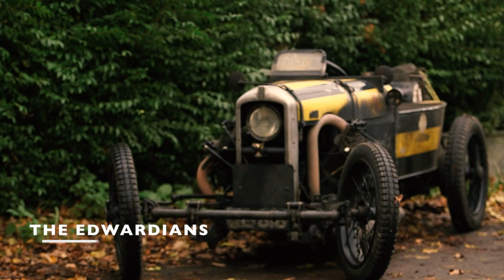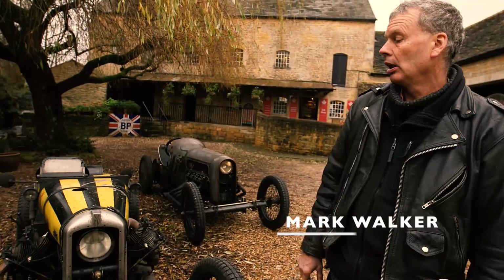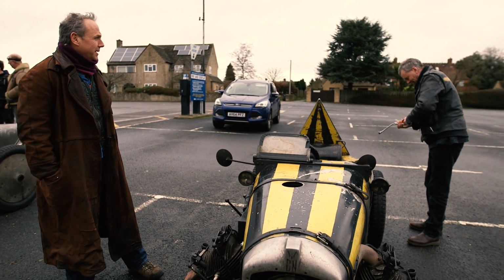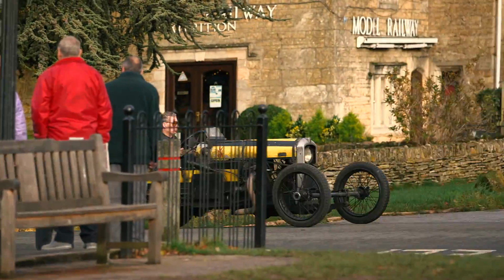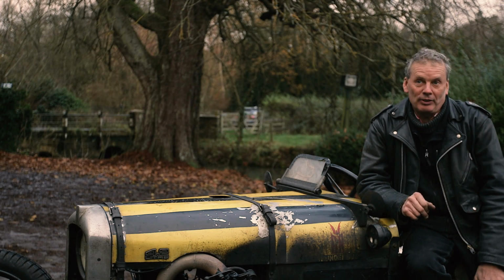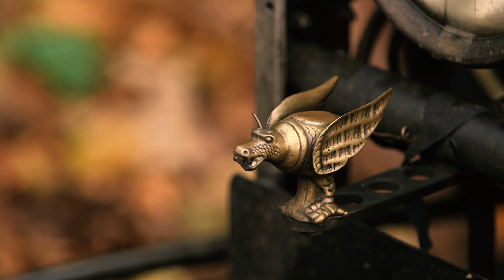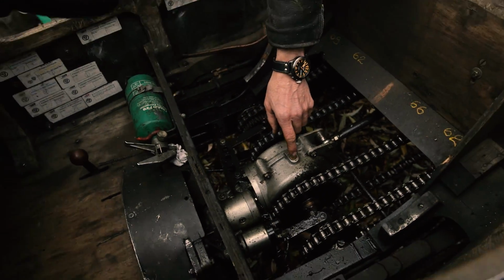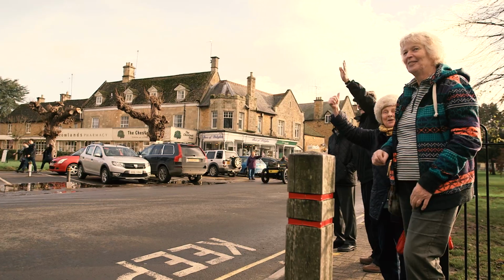Death-defying, Tiger Moth-Engined Thunderbug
Fourth and final film for the edwardians series. It’s the GN Thunderbug, featuring Mark Walker
Car facts: 1922 GN “THUNDERBUG”, ENGINE FROM A 1908 TIGER MOTH, 42. Litre, 4-speed chain drive